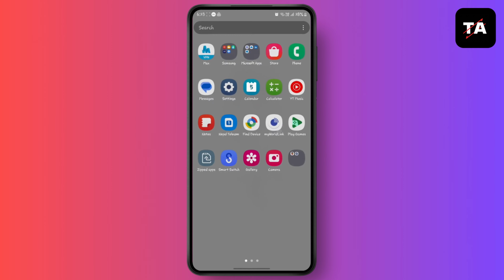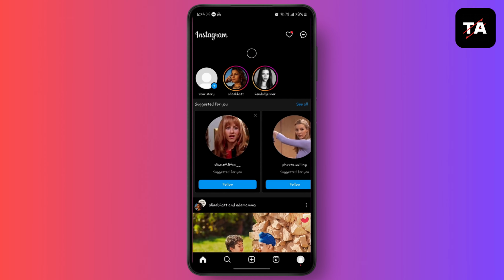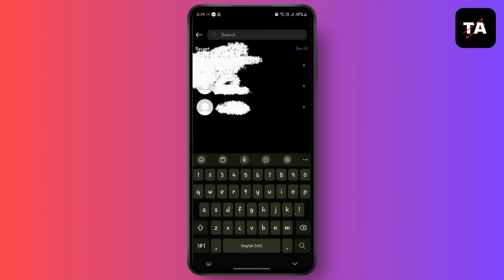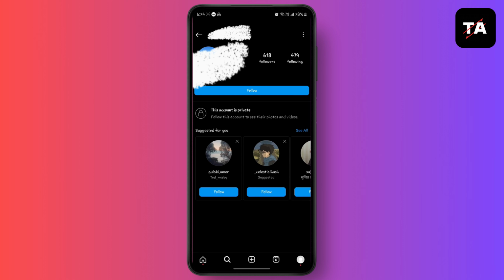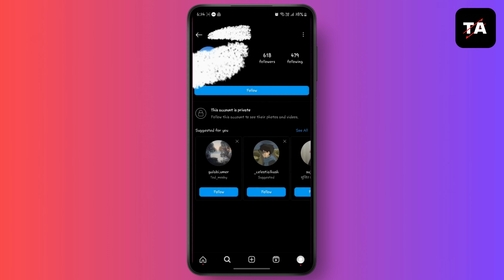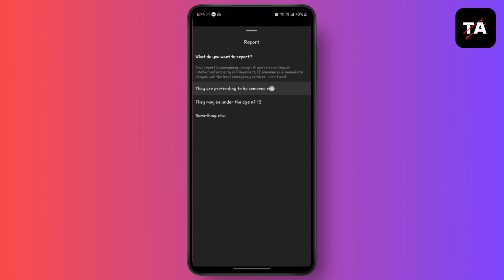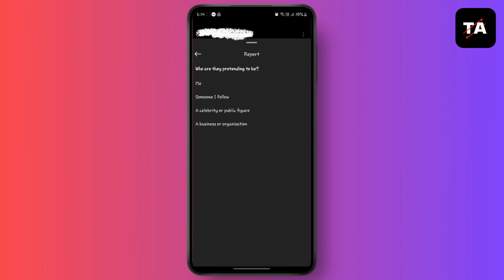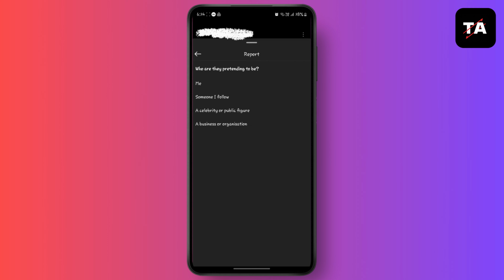How to Delete Old Instagram Account Without Password, Email and Phone Number (2024)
Welcome to our tutorial on "How to Delete Old Instagram Account Without Password, Email and Phone Number". This video is designed to guide you through the process of deleting your old Instagram account.

In this video, we'll provide a step-by-step guide on how to navigate to your Old Instagram account and ways on how you can delete it from your current account. This tutorial is perfect for both new and experienced Instagram users who want to take their Instagram experience to the next level.